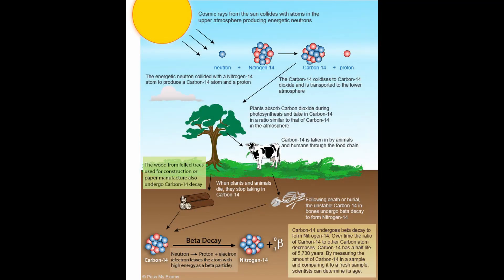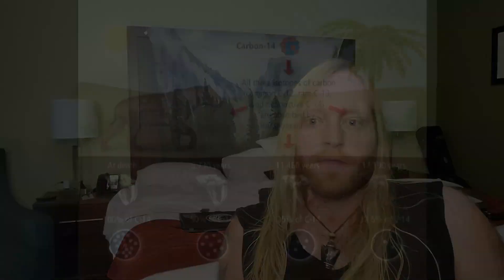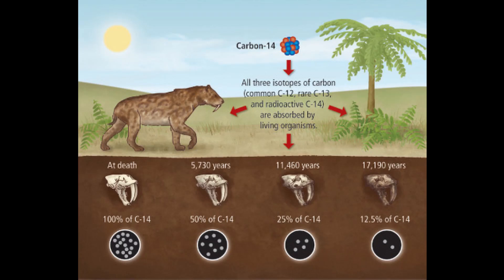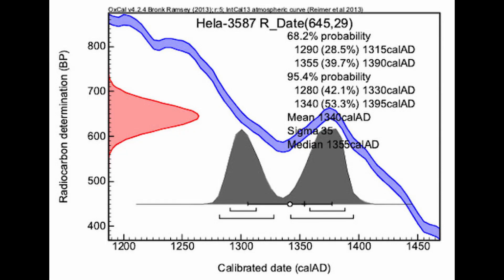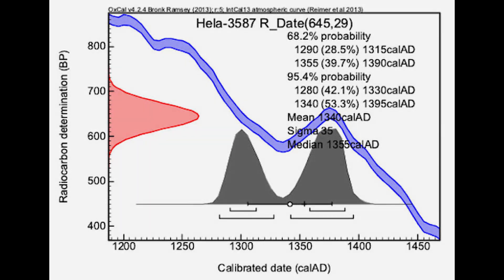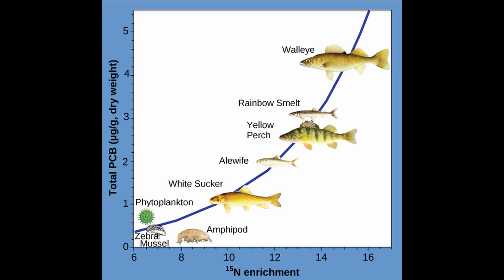Radiocarbon Dating: Archaeology 101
This is a brief overview of how and why radiocarbon dating works, and some of the details that we have to consider when interpreting our radiocarbon dates. It is based on some of the lectures I've taught at University of Tennessee, Knoxville and University of Arkansas, Fayetteville.